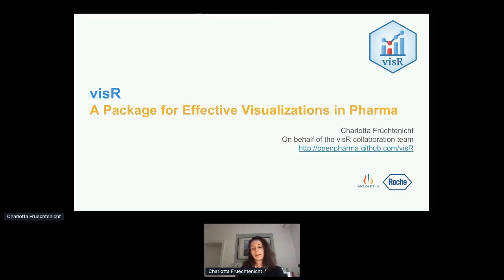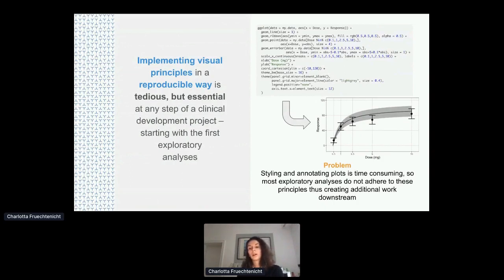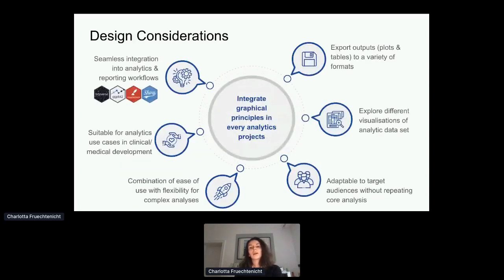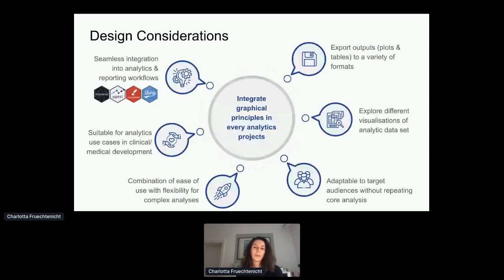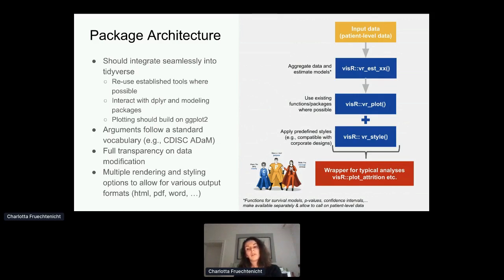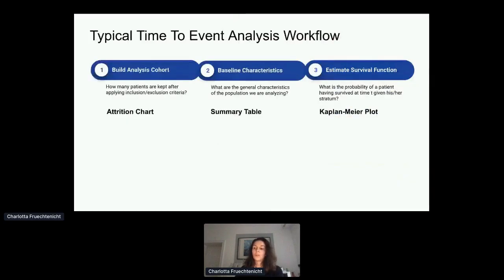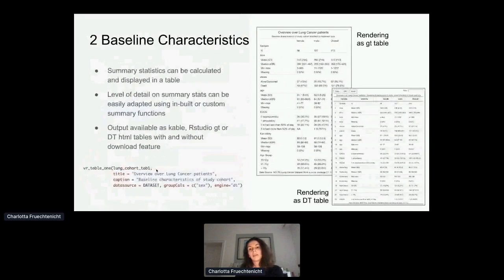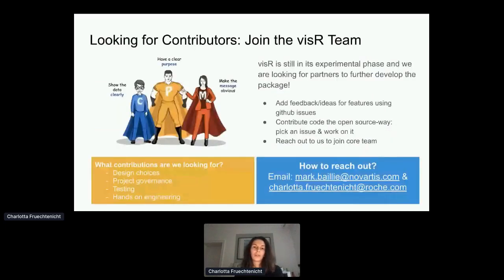R/Pharma 2020 Day 2. Charlotta Früchtenicht. visR - A Package for Effective Visualizations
Charlotta Früchtenicht (Roche)
visR - A Package for Effective Visualizations in Pharma